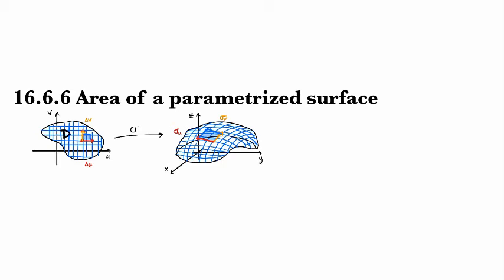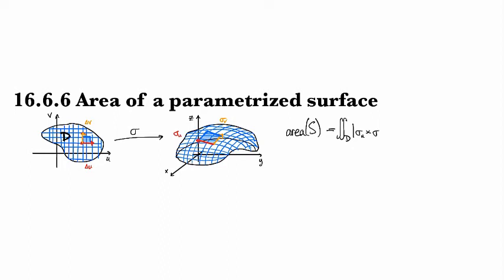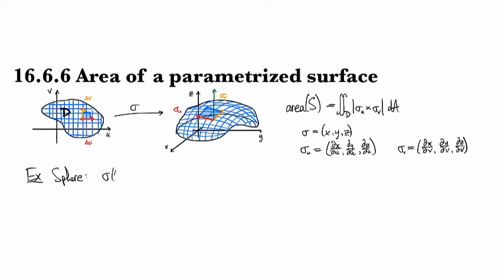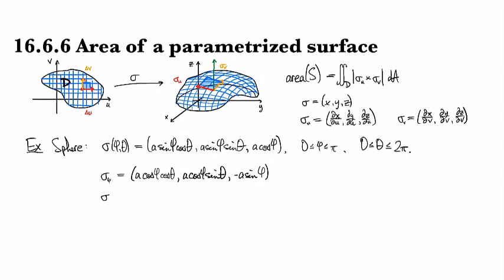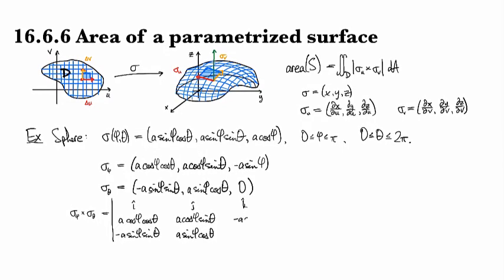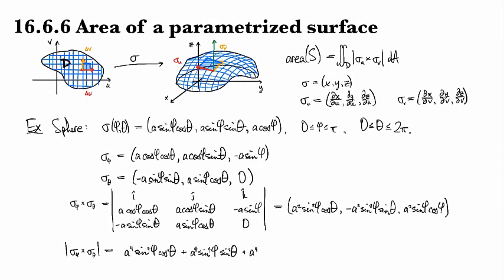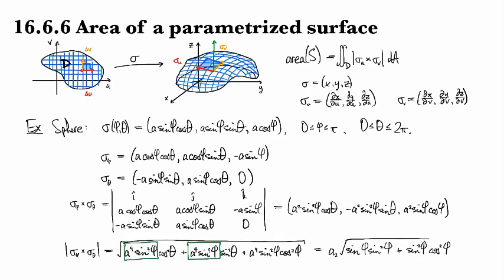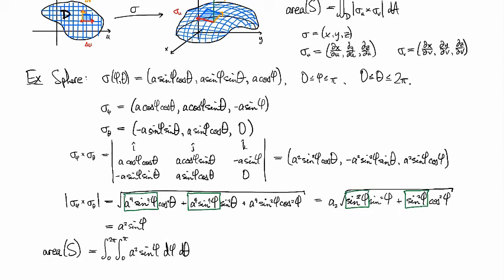16.6.6 Area of a parametrized surface: sphere